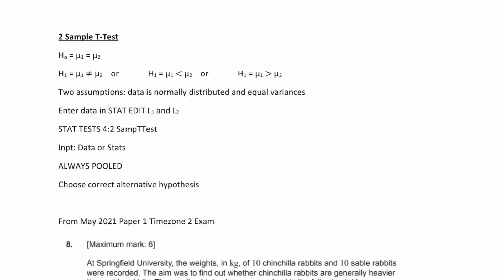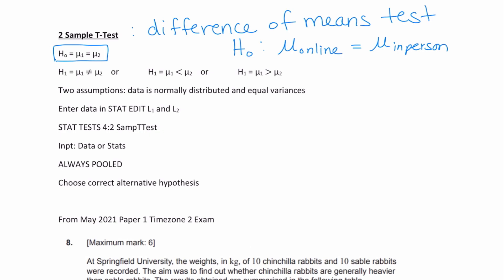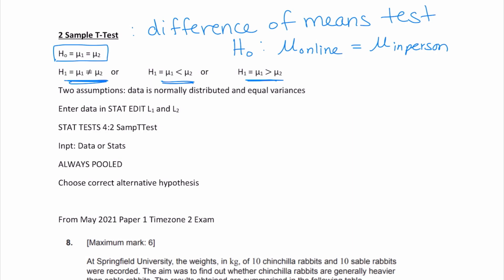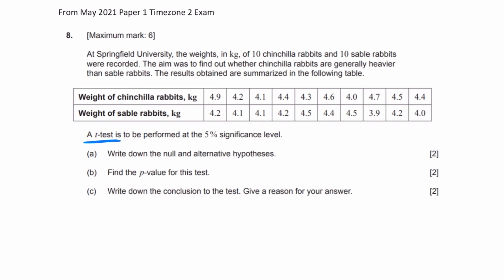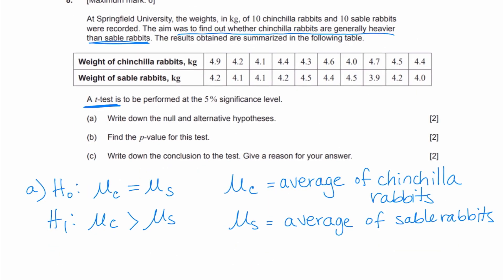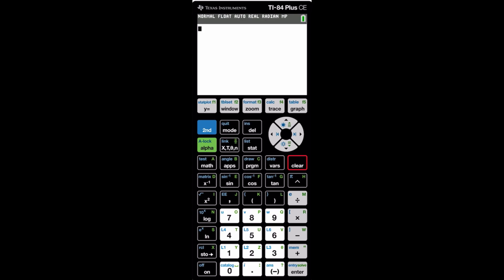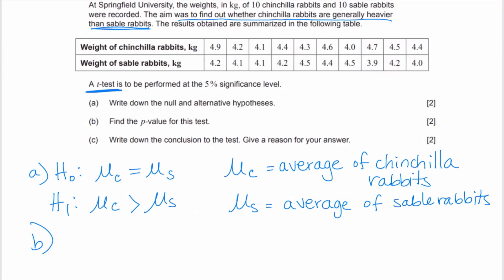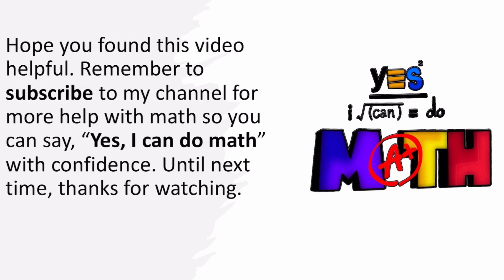IB Math Stats Tests 2 Sample T Test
Welcome to Part 3 of our 3-part series on IB Math Statistical Tests! In this video, we will be exploring the 2 Sample T-Test, which is a difference of means test.

We'll show you how to use your TI-84 Plus graphing calculator to input your data in L1 and L2 and conduct the test. Additionally, we will go over how to write the null and alternative hypotheses, which are crucial in hypothesis testing.

If you haven't already, be sure to check out our first two videos on the Chi Squared Test of Independence and the Chi Squared Goodness of Fit Test. These videos will provide a solid foundation for understanding the statistical tests that will be on your IB exam.

We understand that statistics can be intimidating, but we will guide you through each step of the process. By the end of this video, you'll have a solid understanding of the 2 Sample T-Test and how to use it in your IB Math class.

So, grab your calculator and join us for this informative and educational video on the 2 Sample T-Test!

🎒 My favorite school supplies:
✏️ Graphing Notebook
🖊️ Pilot G2 Pens (0.7mm, pack of 4)